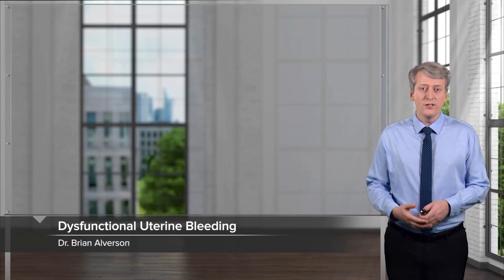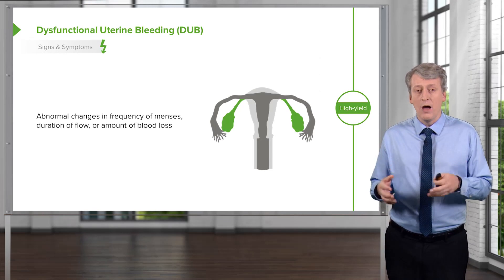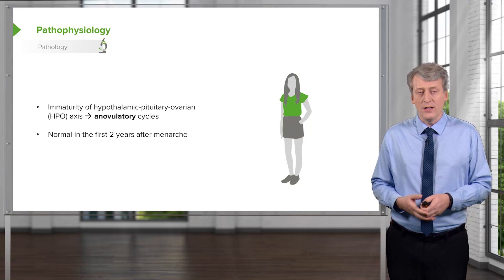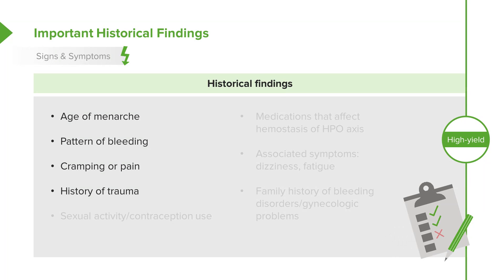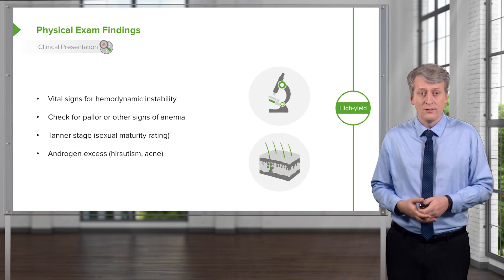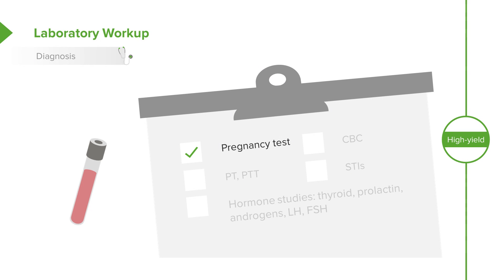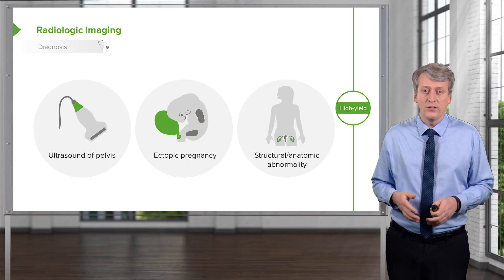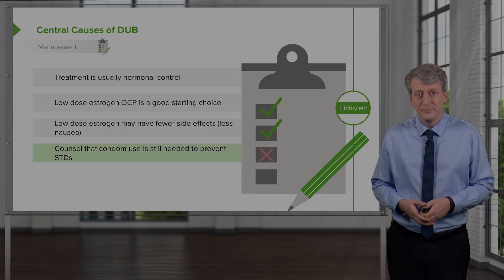Dysfunctional Uterine Bleeding (DUB) in Adolescents – Pediatrics | Lecturio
This video “Dysfunctional Uterine Bleeding (DUB) in Adolescents” is part of the Lecturio course “Pediatrics” ► WATCH the complete course

► LEARN ABOUT:
- Classification of Dysfunctional Uterine Bleeding (DUB)
- Pathophysiology
- Important historical findings
- DUB Diagnosis
- Physical exam findings
- Laboratory workup
- Radiologic imaging
- Central causes of DUB

► LECTURIO is your single-point resource for medical school:
Study for your classes, USMLE Step 1, USMLE Step 2, MCAT or MBBS with video lectures by world-class professors, recall & USMLE-style questions and textbook articles. Create your free account now

► READ TEXTBOOK ARTICLES related to this video:
Abnormal (Dysfunctional) Uterine Bleeding in Adolescents — Symptoms and Treatment